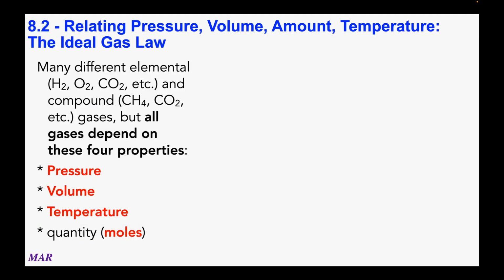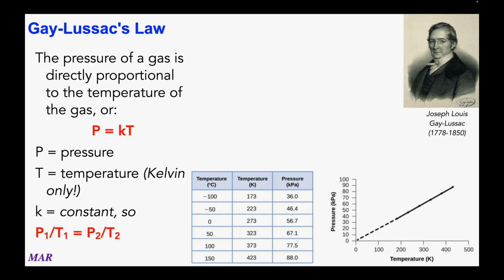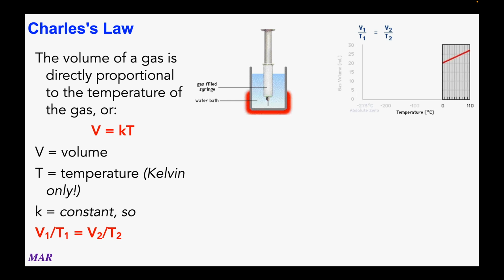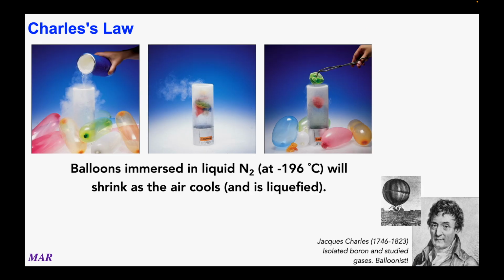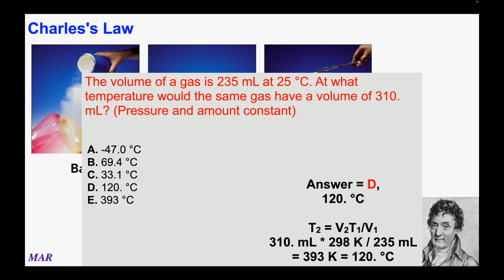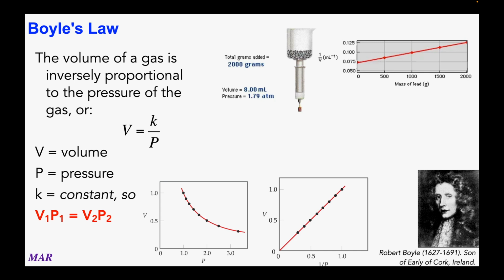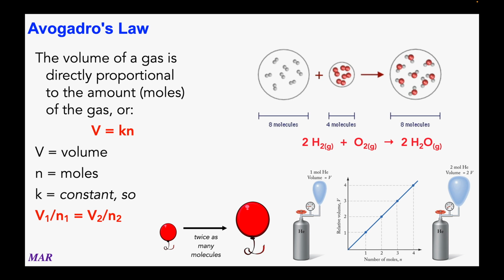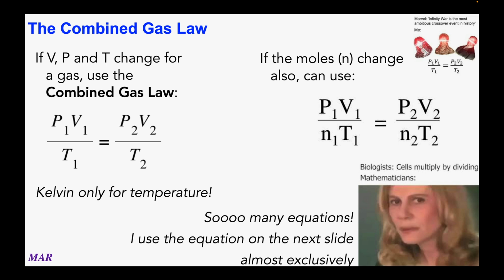CH 222 Screencast "Modeling Gases (Boyle, Charles, etc.)"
"Modeling Gases (Boyle, Charles, etc.)" - a Screencast from Chemistry 222 for students of Dr. Michael Russell's classes at Mt. Hood Community College in Gresham, Oregon, USA.